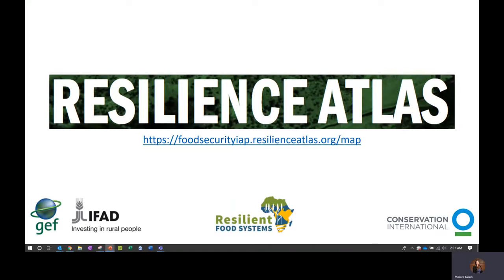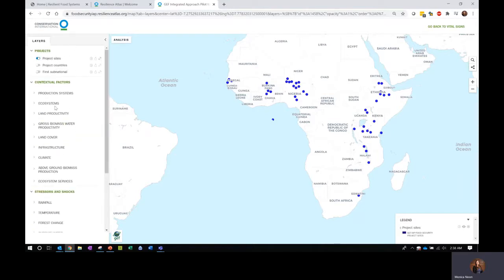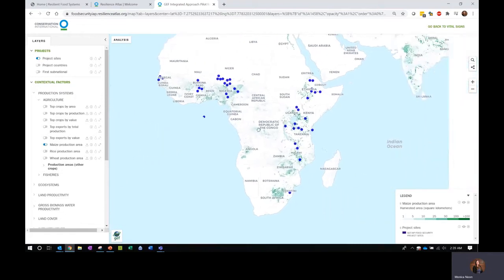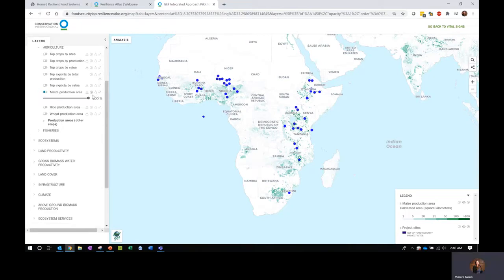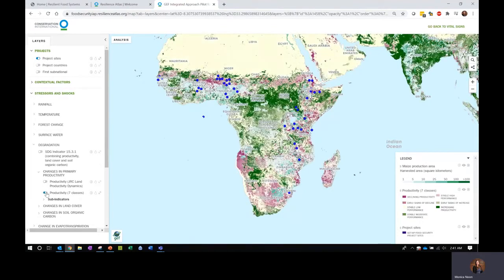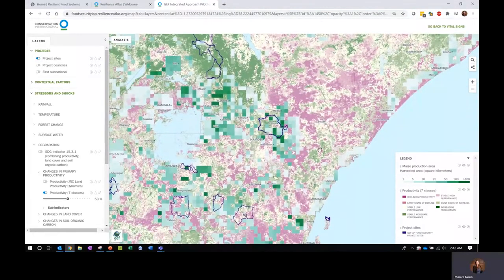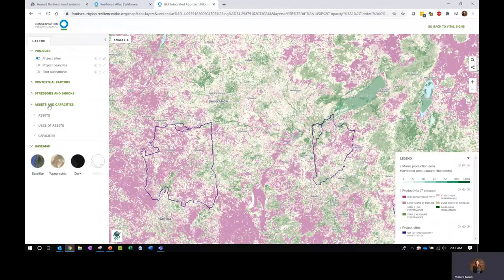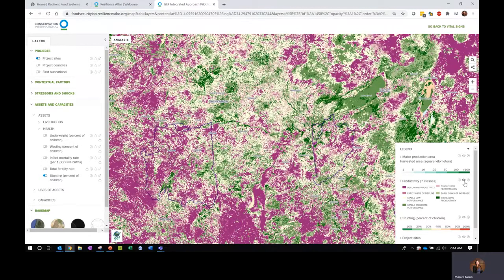Introducing the Resilience Atlas platform, part I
This presentation provides an overview of the Resilience Atlas platform for Resilient Food Systems country projects. The aim of the Resilient Atlas is to display datasets and spatial layers in one centralised location to formulate insights about food security. Monica Noon, Senior Manager, Data Science for Resilience at Conservational International, demonstrates how to turn on and overlay layers, adjust the transparency and view information in the Atlas.